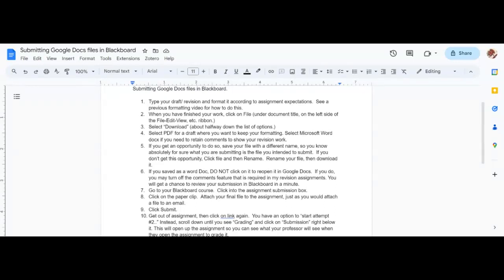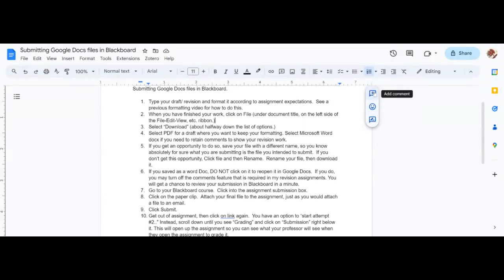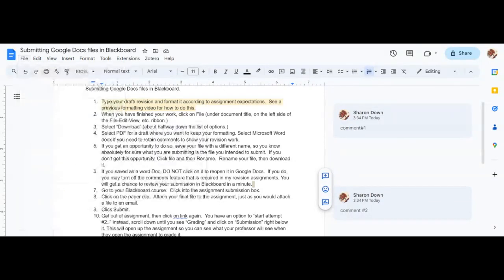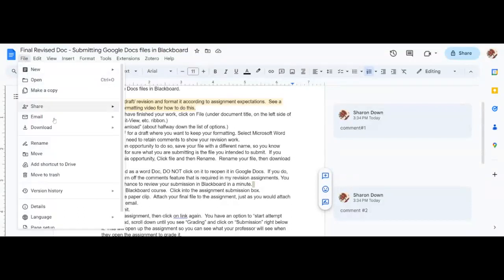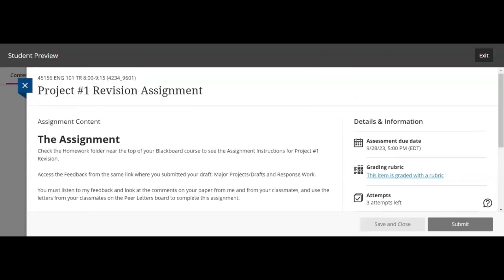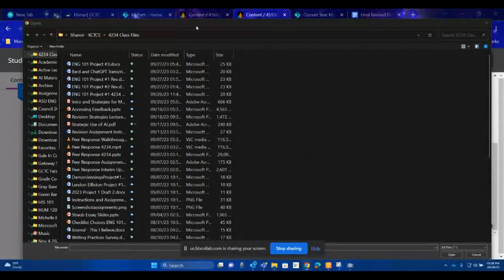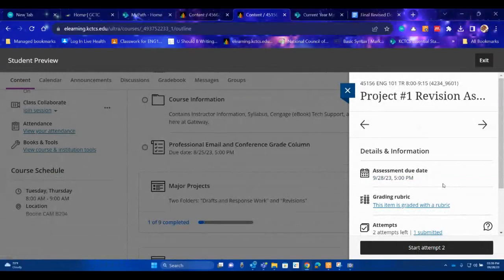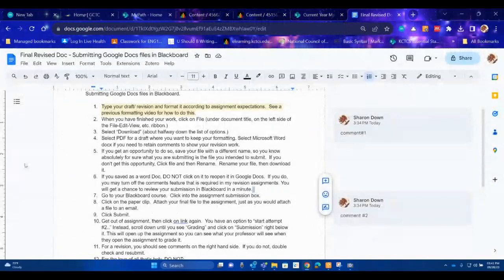Revisions and Submissions from Google Docs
Shows how to submit a google doc in Blackboard to retain formatting, or to retain comments if you're doing a revision and need that to show in the submission.